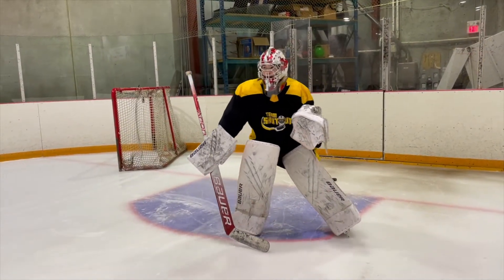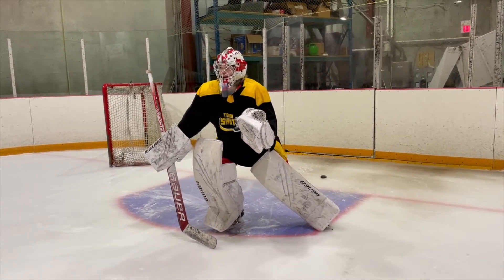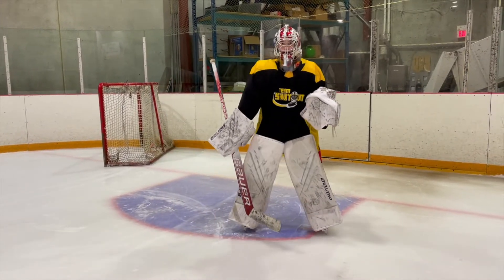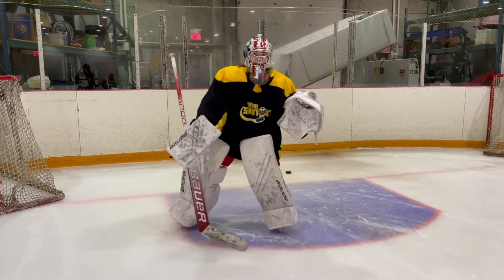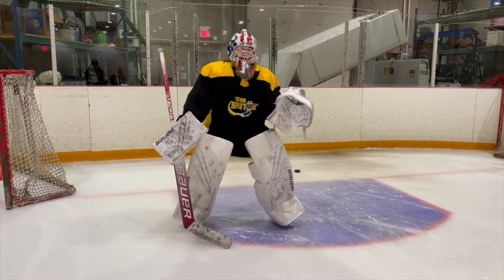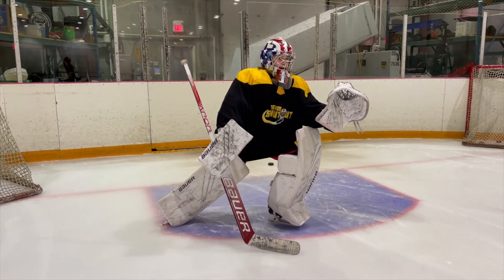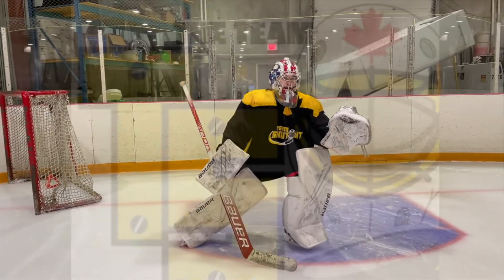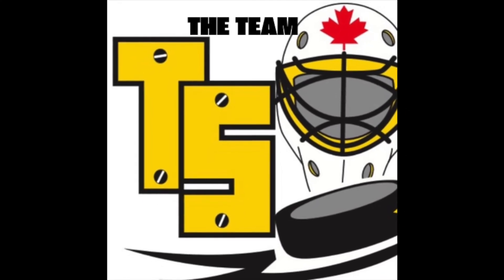Lead Knee Bend supporting the T-Push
The bent stride knee of the forward lunging lead leg will provide the stability to control a T-Push with a smooth and efficient plane of motion when transitioning with parallel hips towards the shooting lane.

In this video we see the goalies focusing on maintaining stability in the 'Lead Knee Bend' while transferring the upper body with balance thru the 'Push Leg Separation'